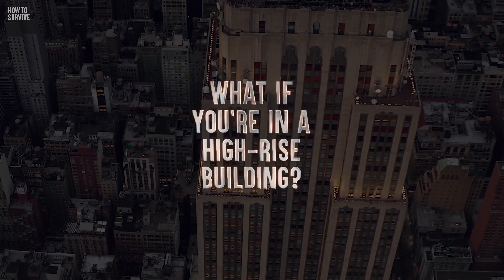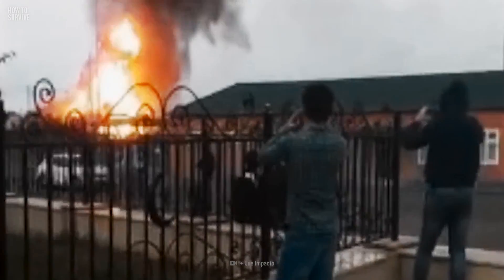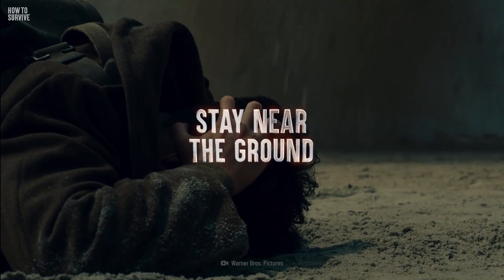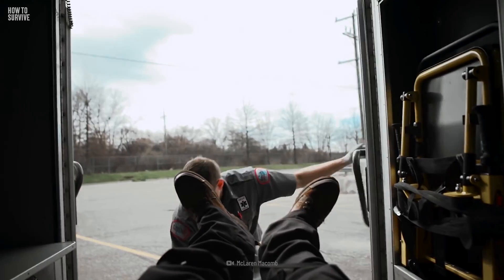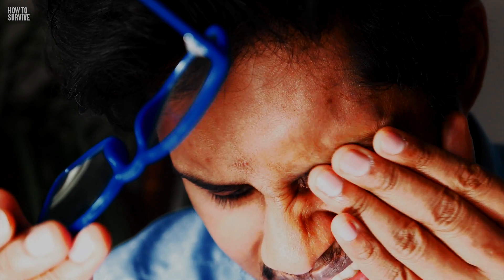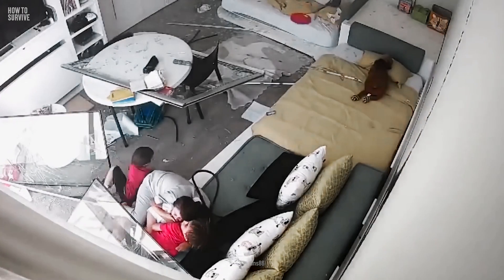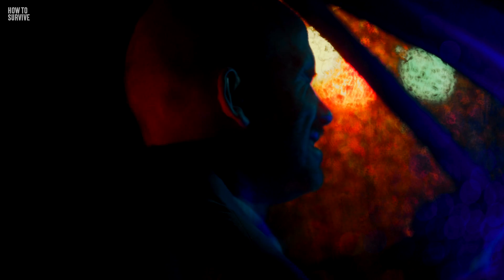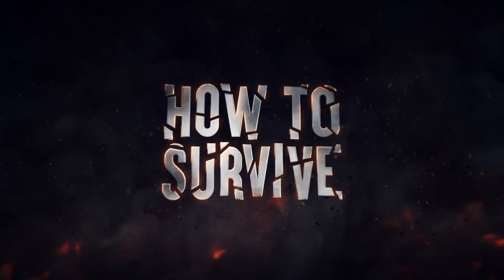How to Survive a Building Explosion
It's a quite start to the day, as the morning sun illuminates the urban paradise below your apartment. The silence shatters when an explosion tears through the streets from a nearby building. With the debris rapidly heading your way, here's what you need to know on How to Survive a Building Explosion.